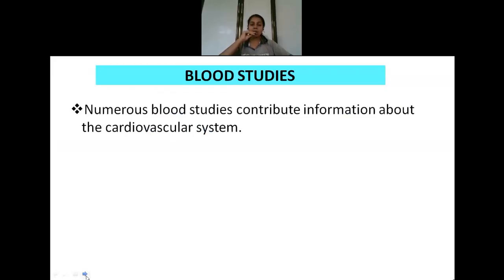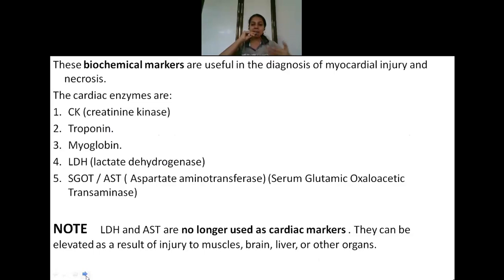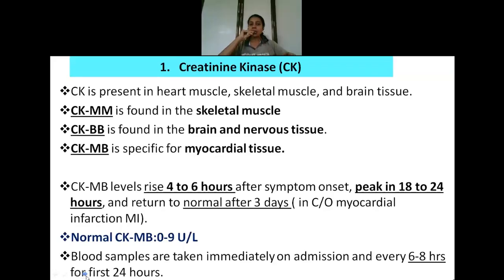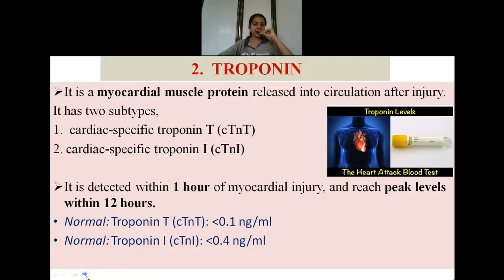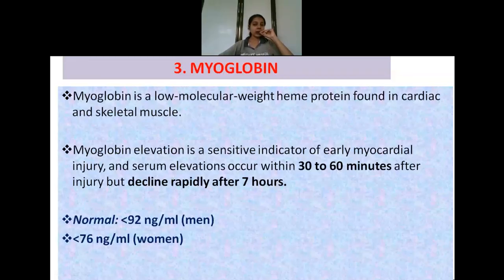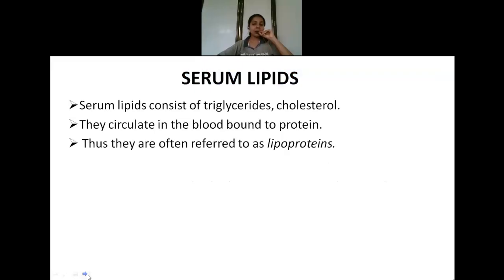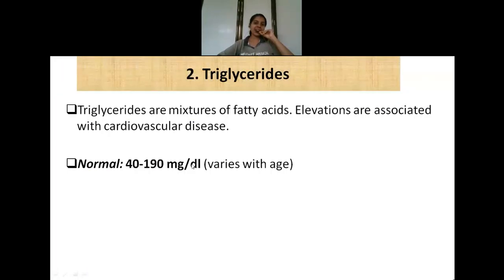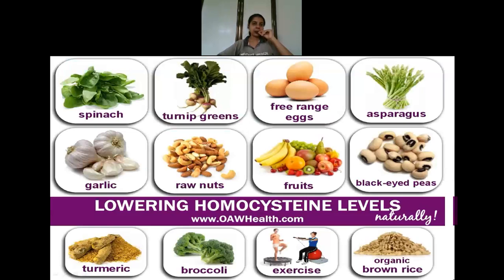CARDIAC ENZYMES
Unit 6: Nursing management of patients with Cardiovascular problems:
Topic -
Diagnostic procedures of cardiac disorder- Cardiac Enzymes